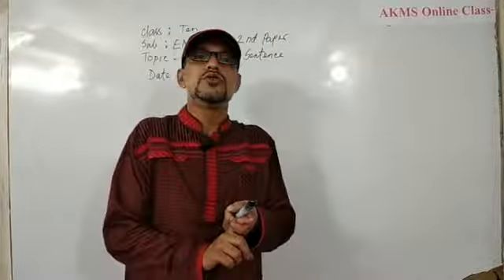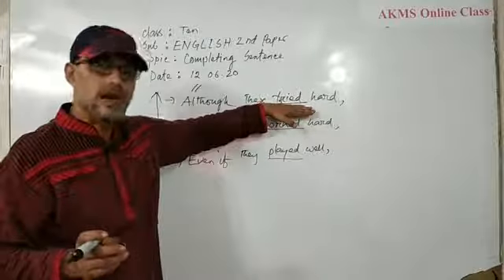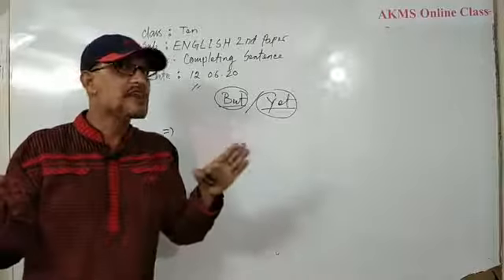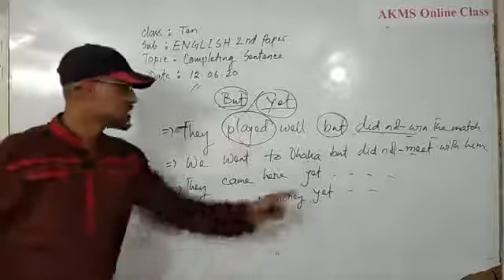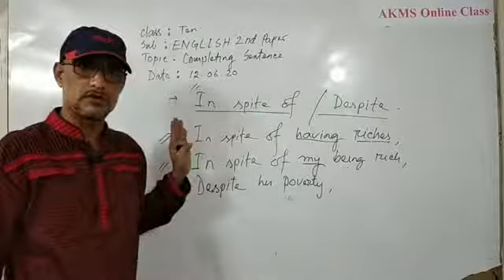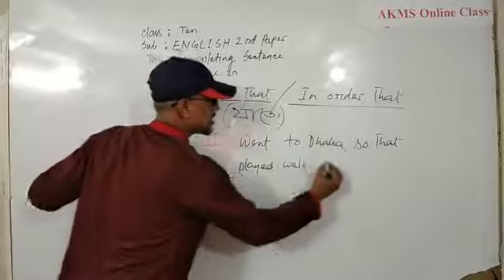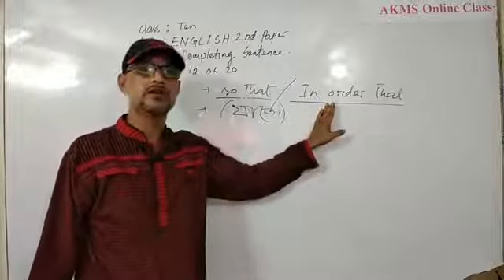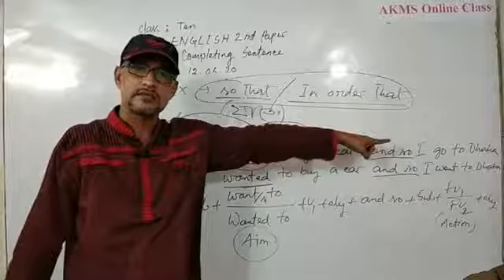Class : 10, Sub : English, Class by Selim sir